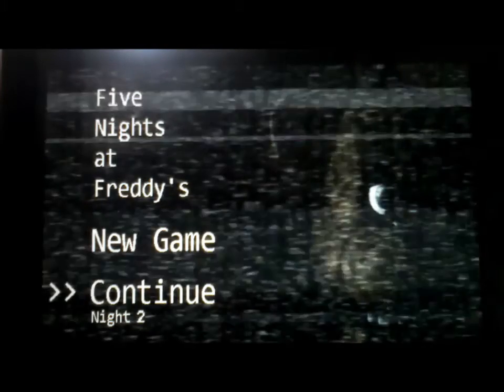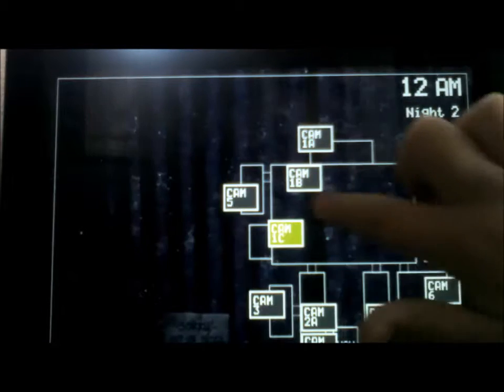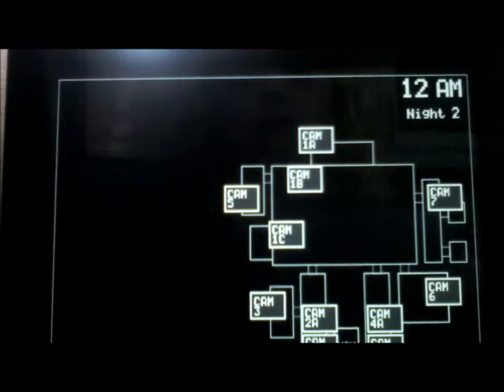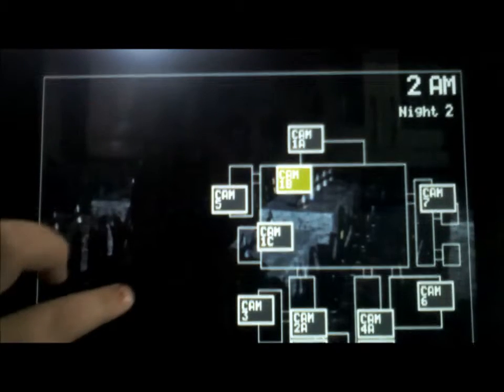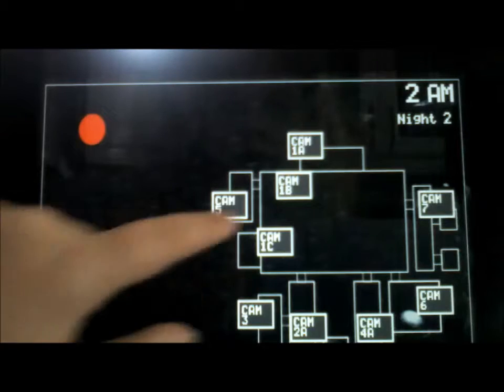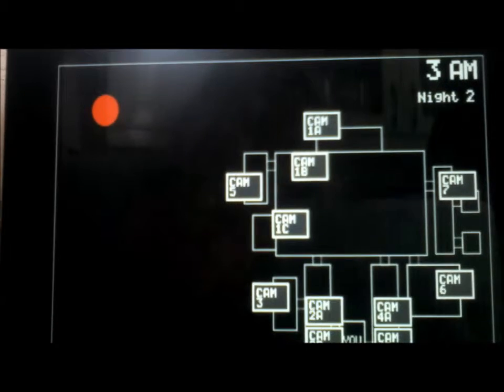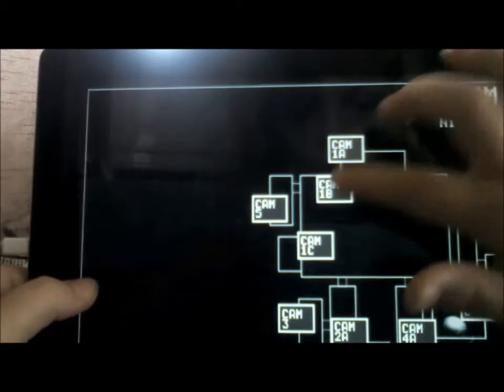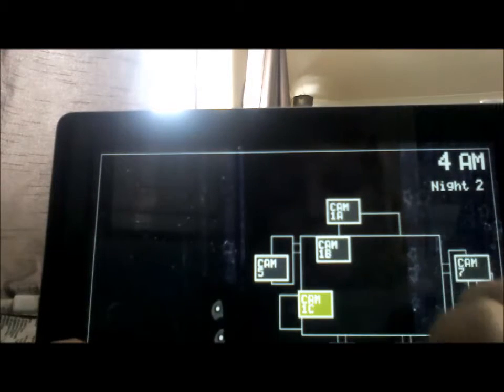5 nights at Freddys 2 by curlygamer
playing 5 nights 2 on the ipad